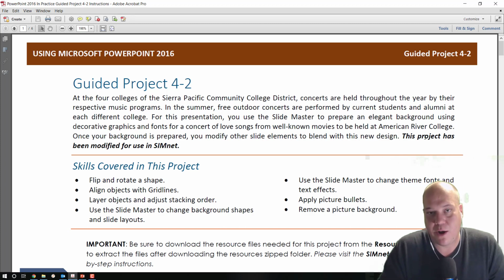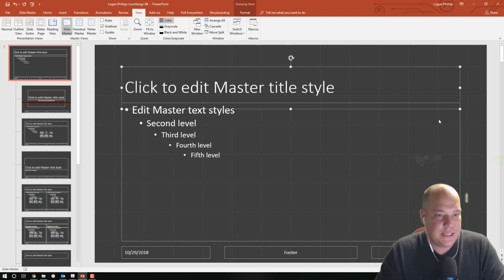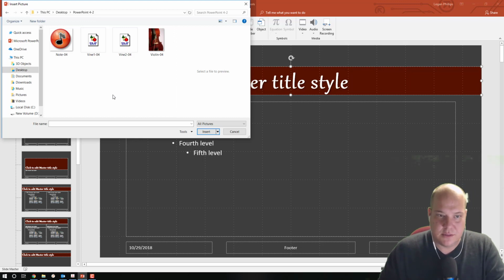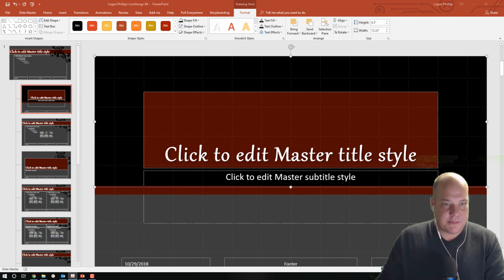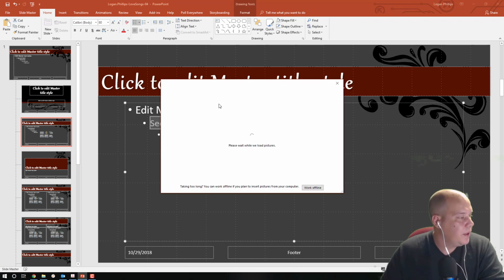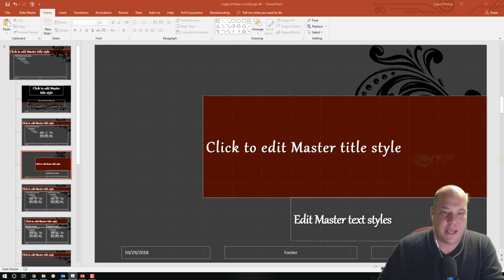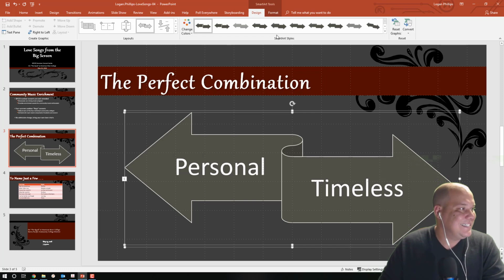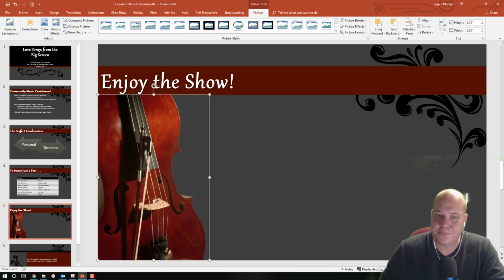McGraw Hill Simnet Microsoft Office PowerPoint Project 4-2 Guided Walkthrough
This video series is devoted to the McGraw Hill Simnet projects and is to be used as a guided walkthrough and introduction to concepts of each of the projects.  This web series is not offered/sponsored through McGraw hill or Tulsa Community College. Any and all views shown in the video are the sole ownership of Professor P.

This should act as a helpful tip only, and does not guarantee a 100% on any assignment.
While it is my goal to help any student, who wants to learn the material, I cannot be held liable for anything that goes wrong.

Additionally, the start files will be linked below the video. If you are not currently in a course, but would like to attempt the work feel free to download the start files and compete the work with me.

Have a very fruitful day.

Professor P.